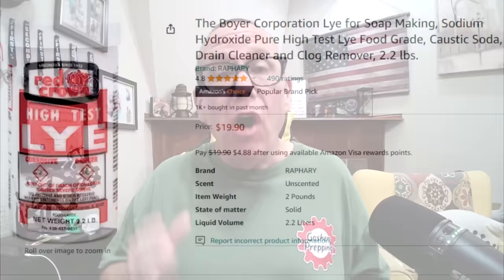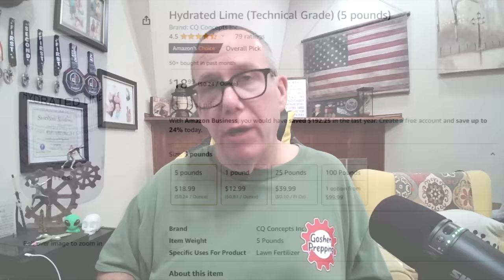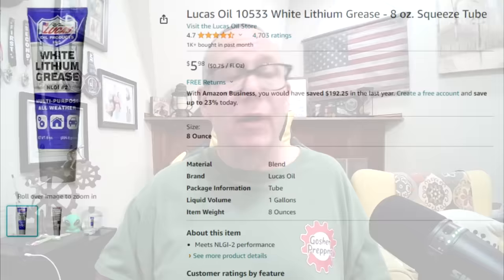6 Must-Have Essentials: Stockpile these Unique Items for Preparedness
In this exciting video, we unveil six one-of-a-kind items that you must include in your stockpile for ultimate preparedness. From essential tools to innovative gadgets, our selection is tailored to enhance your readiness for any situation. Join us as we explore the must-have stockpile essentials that could make all the difference in times of need. Don't miss out on this opportunity to optimize your preparedness and safeguard your future.

Lye for Soap Making

Rat Traps

Hydrated Lime

Our Equipment
Shure Microphone used at the desk